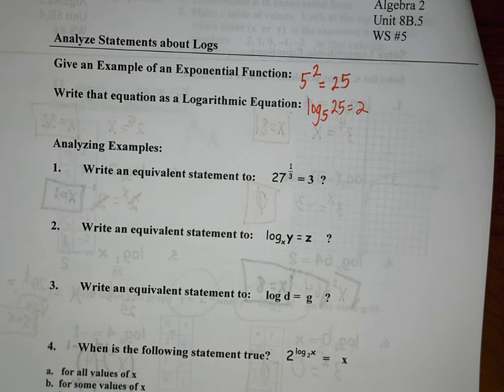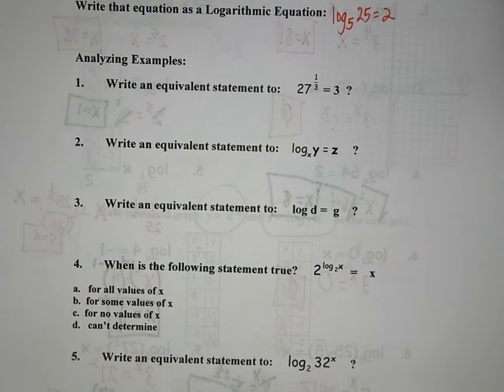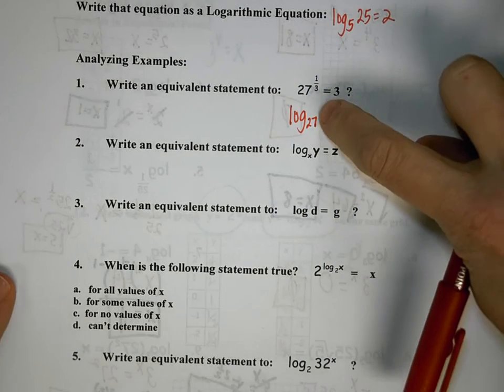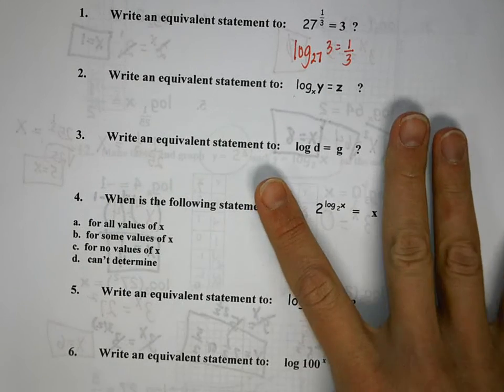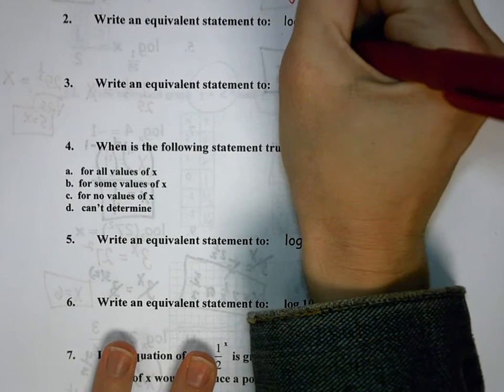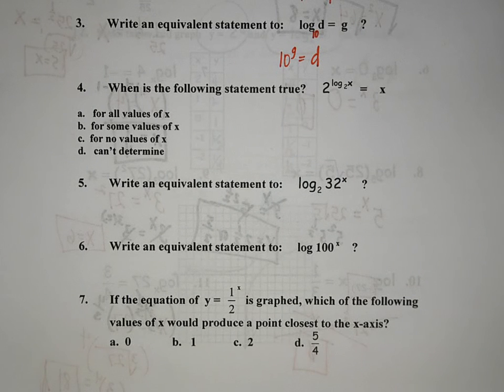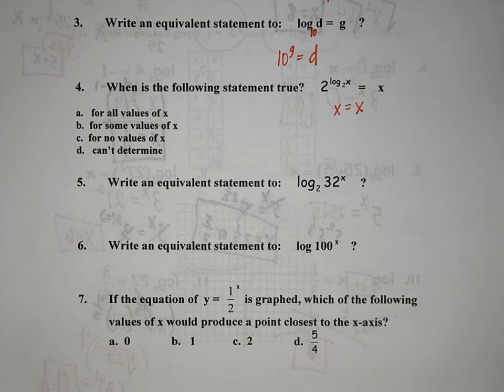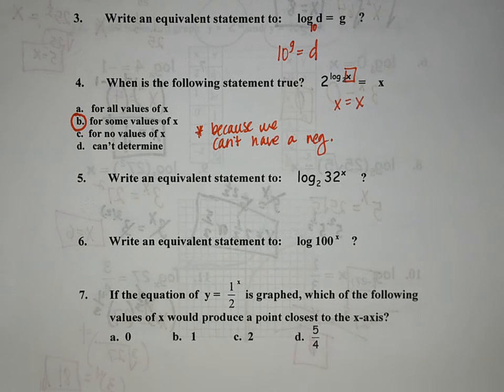Notes 8B 5